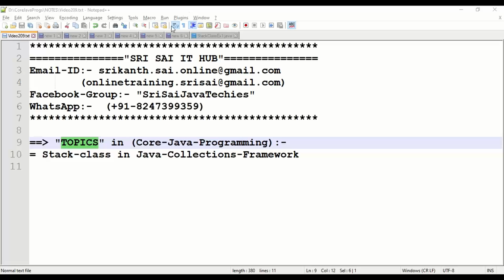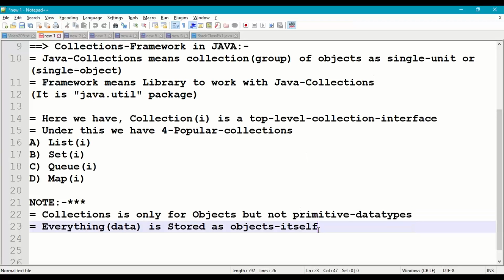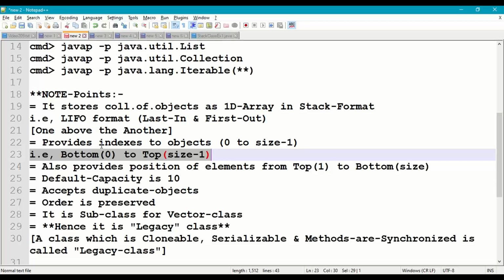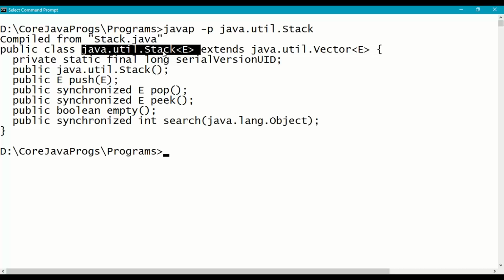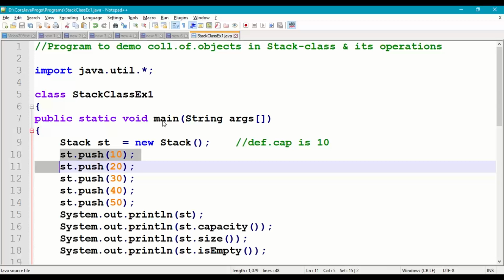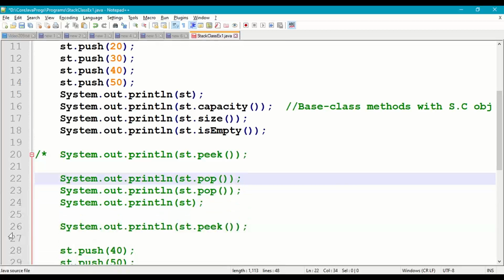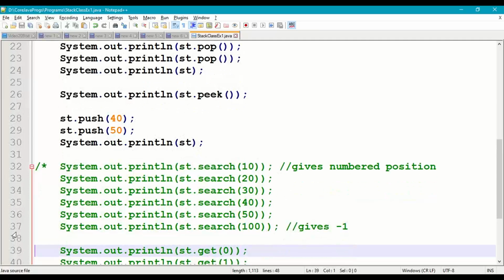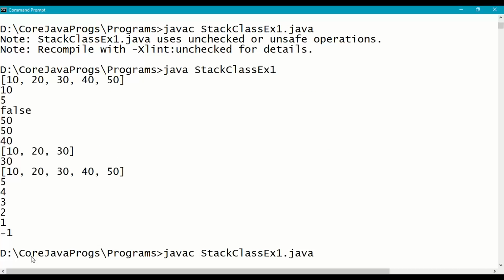209. Stack class in Java Collection Framework || Vector class || List & Collection interface || LIFO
1) Collections Framework in Java
2) Java Collections Framework
3) Collection interface
4) List interface
5) Stack class in Java Collections Framework
6) Set Collection
7) Queue Collection
8) Map Collection
9) java.util Package
10) Collection of Objects in Java
11) Legacy class in Java
12) LIFO Approach (Last-in First-out)